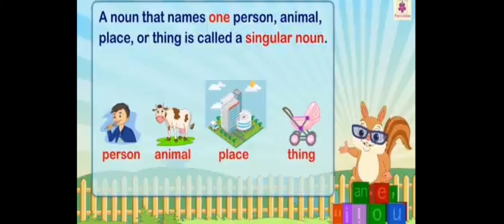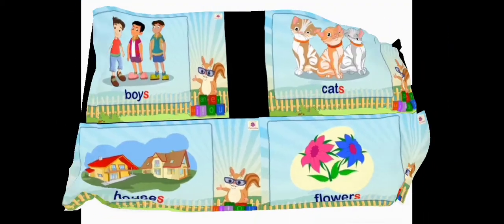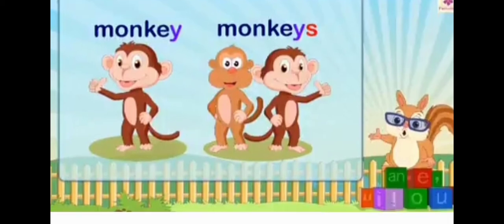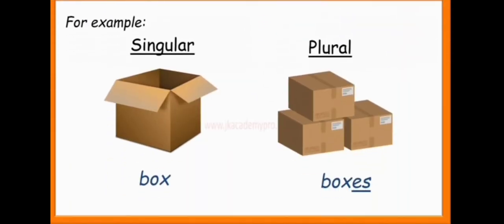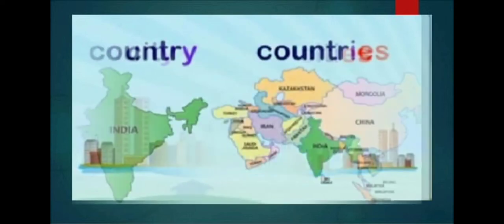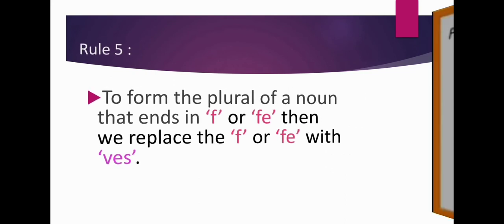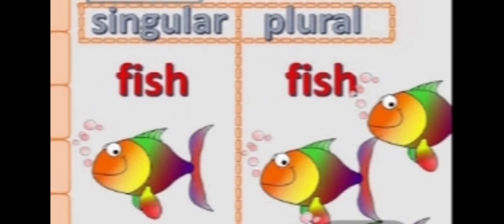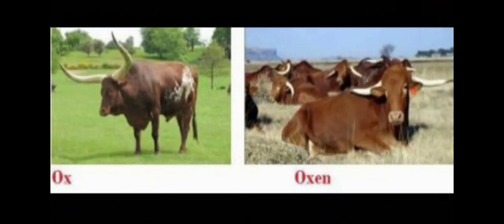Singular and Plural Nouns